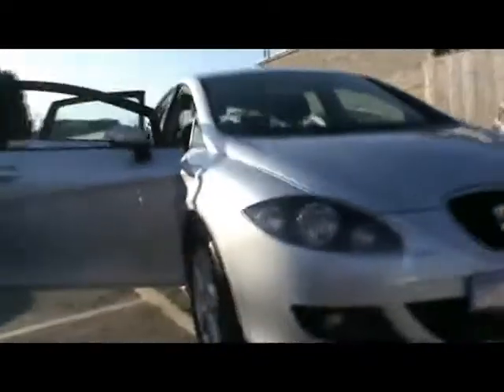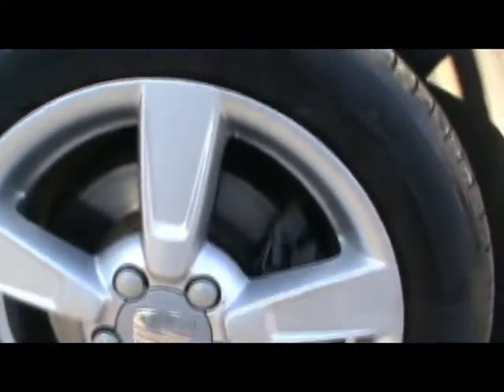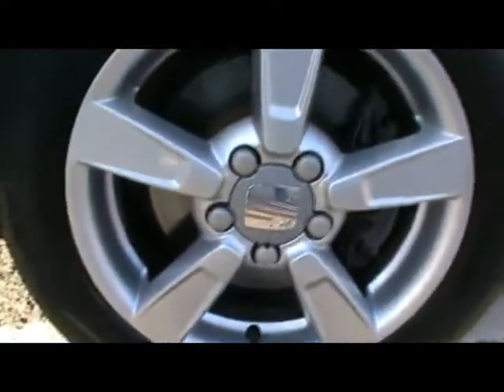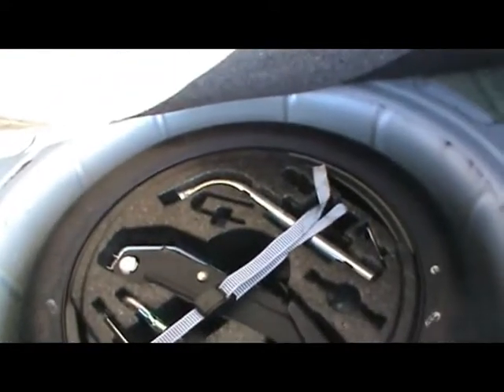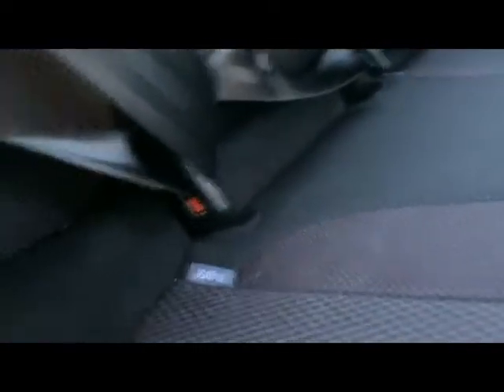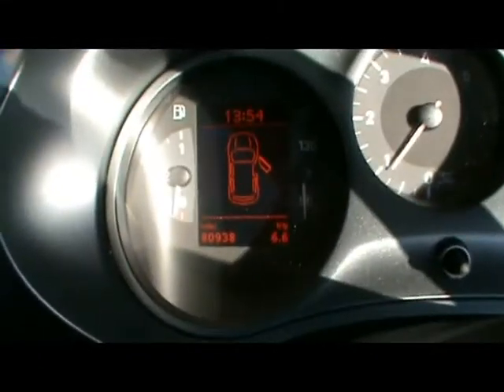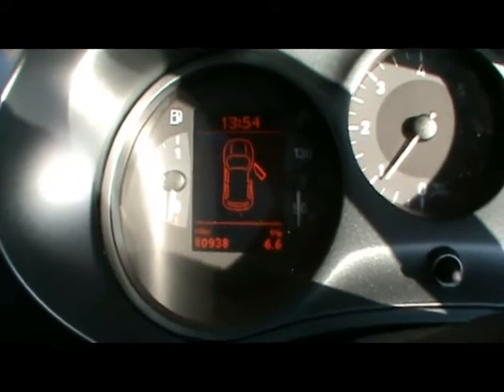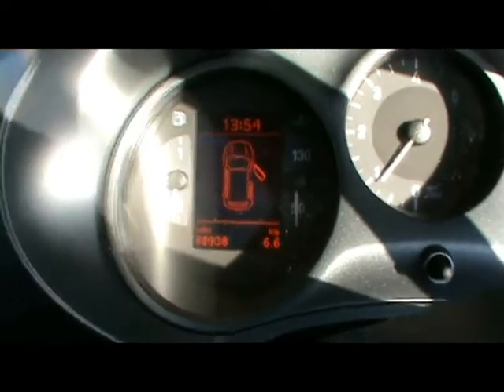Seat For Sale In Portsmouth Hampshire 2007 Leon Reference Sport 2.0TDI Hatchback